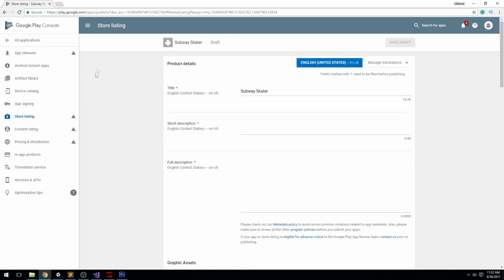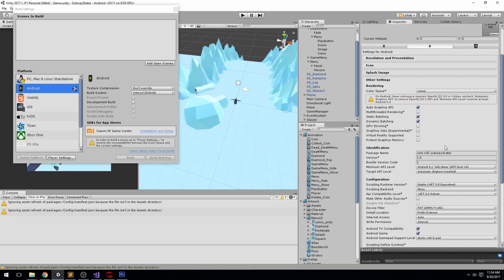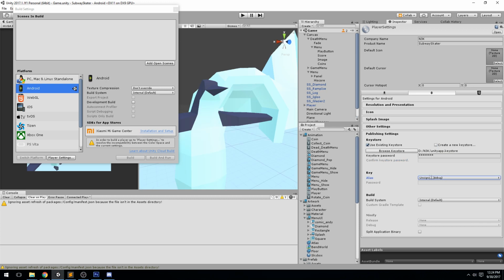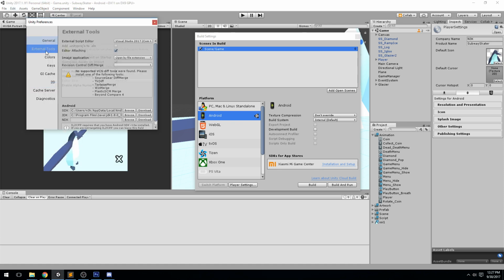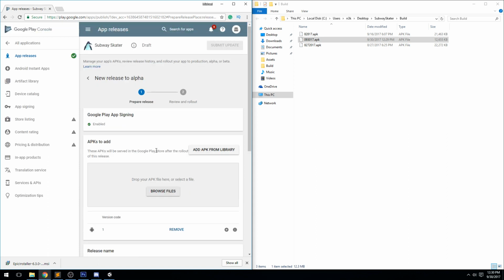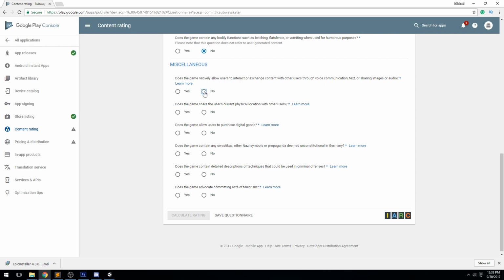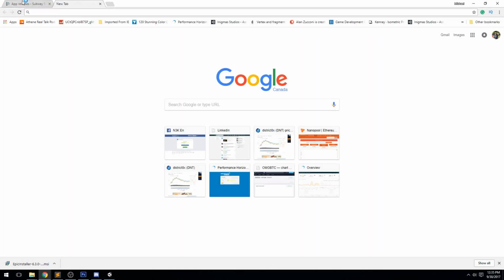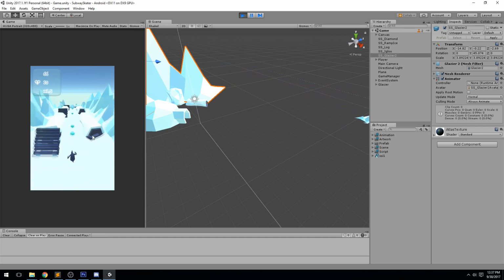Unity 2017 - Publishing Alpha - Subway Surfer! - 20 [C#][Tutorial]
We deploy our APK to the google play store.

More content!